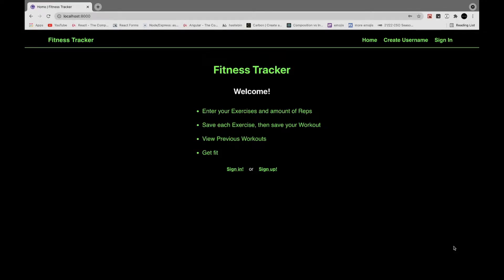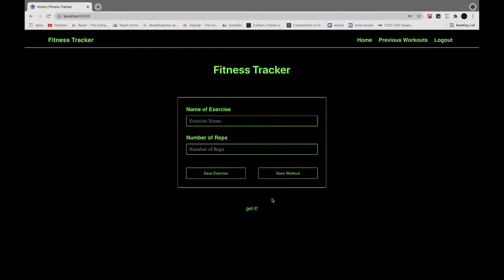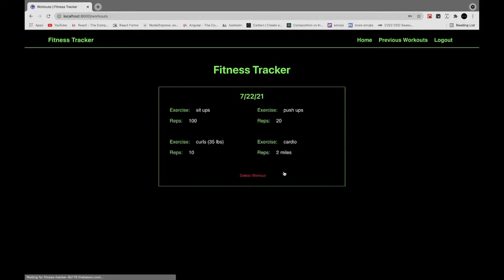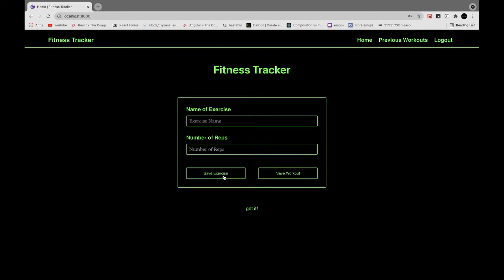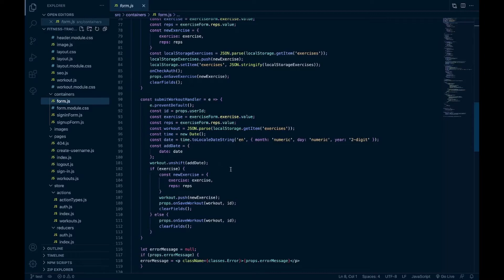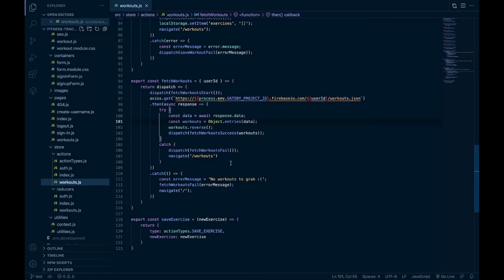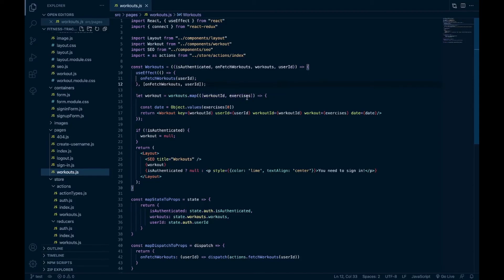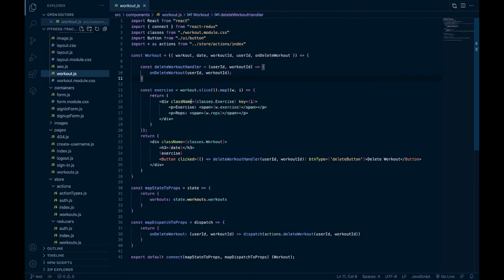React App Demo - Fitness Tracker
I give you a walkthrough of an application I deployed a while back. I developed this Fitness Tracker application with React and Gatsby on the frontend, and Node.js and Firebase's Realtime Database on the backend.

-Andrew